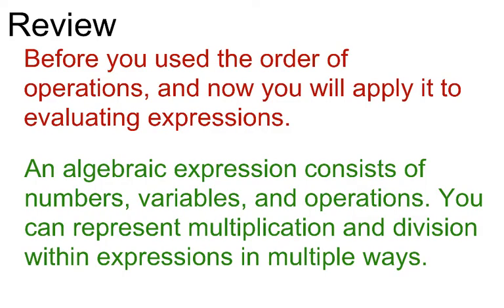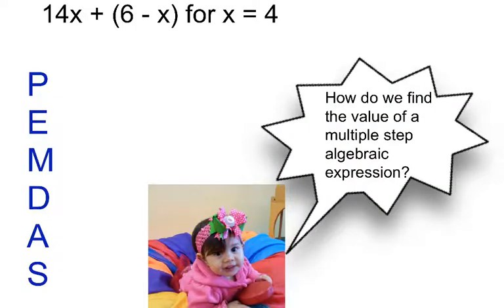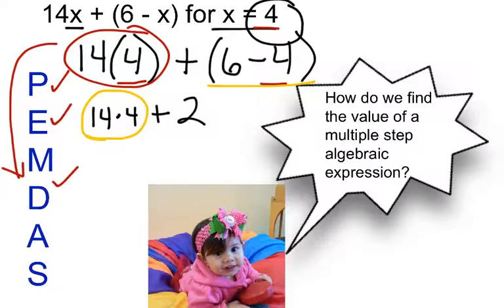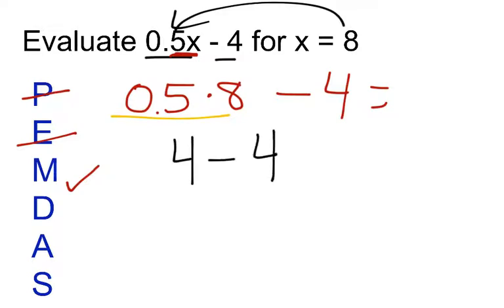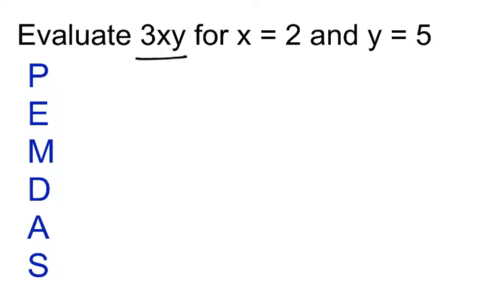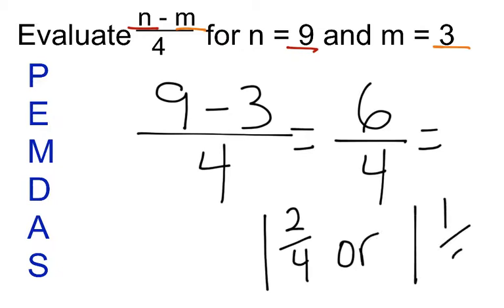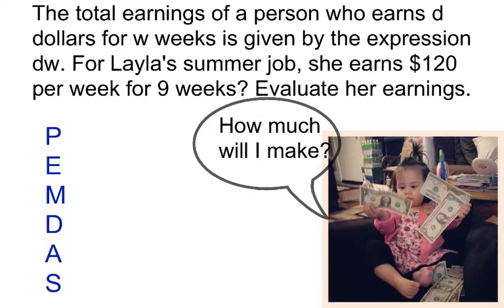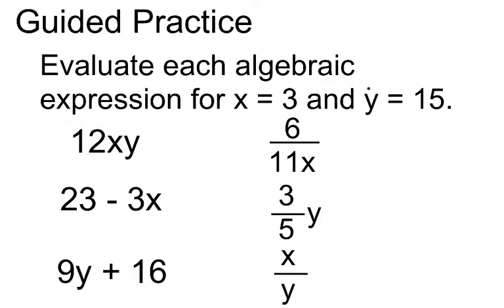Evaluate Expressions By Substitution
Write and evaluate an algebraic expression for a given situation, using substitution.